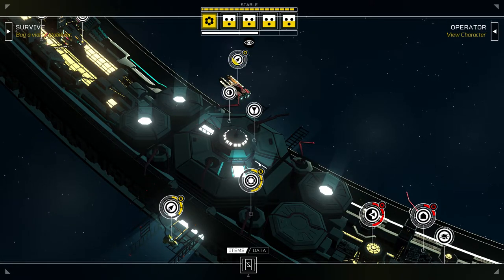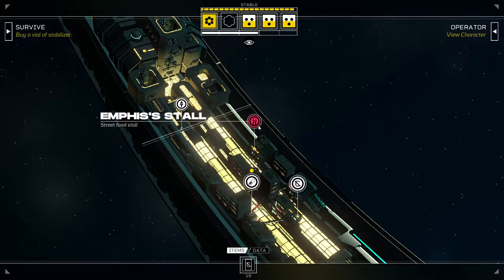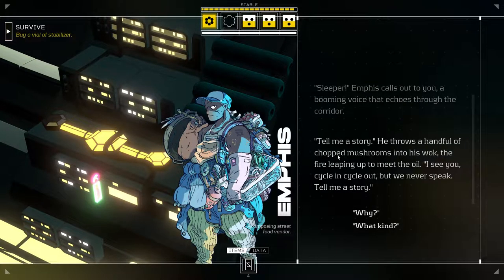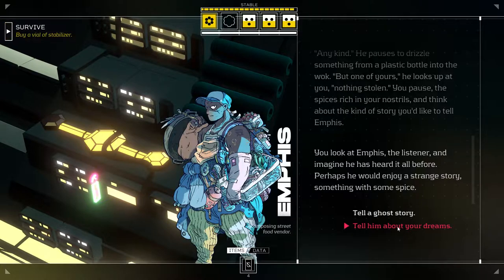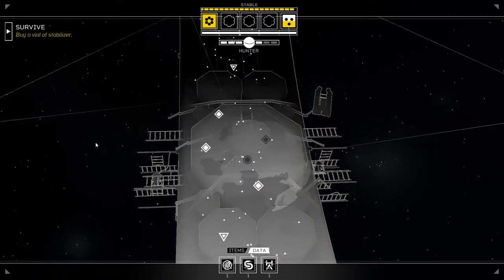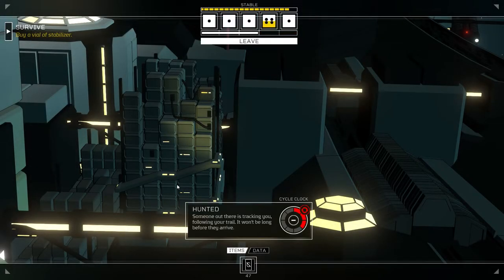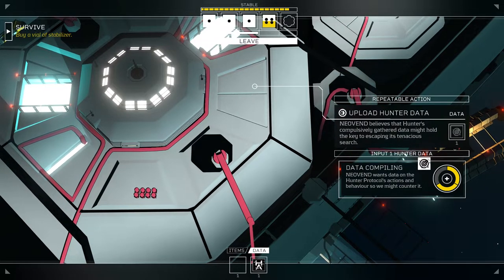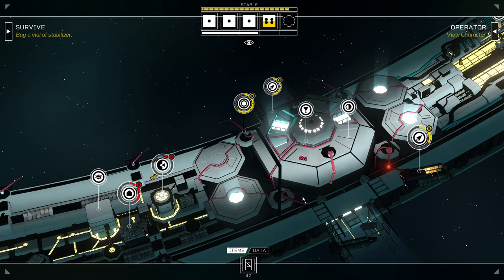Citizen Sleeper | Let's Play Ep.5 | A Debt Repaid [Wretch Plays]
Let's play Citizen Sleeper!  The Sleeper's timely payments to Dragos lead to the chance of getting information from a derelict ship and an opportunity arises to tell Emphis a story over some food.

🔹 Help me raise money for kids in need!

🔹 Shy-Wretch Extra Life Artwork by Soma!